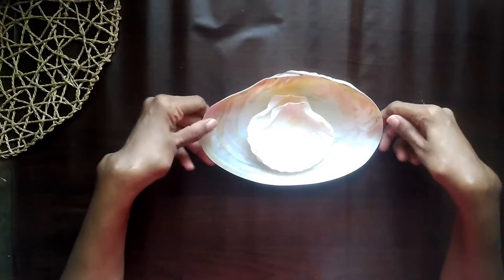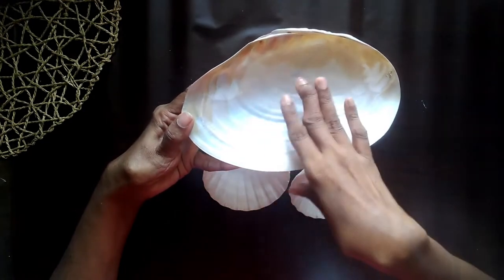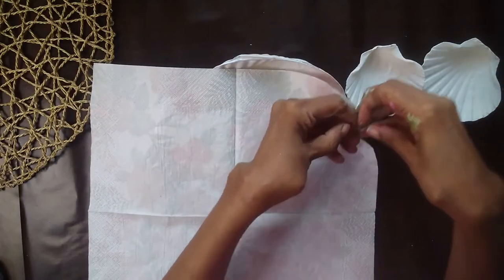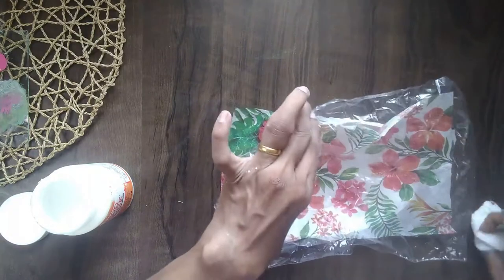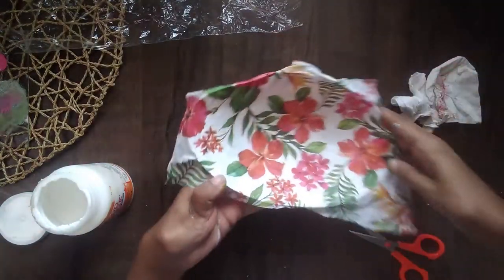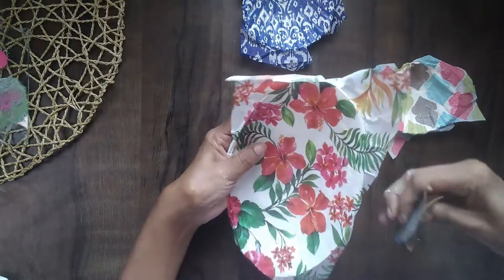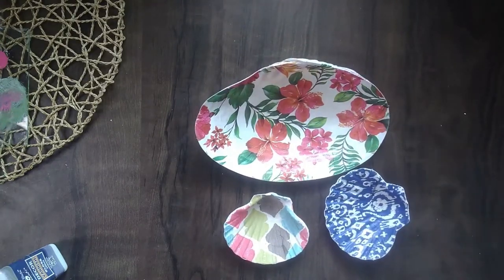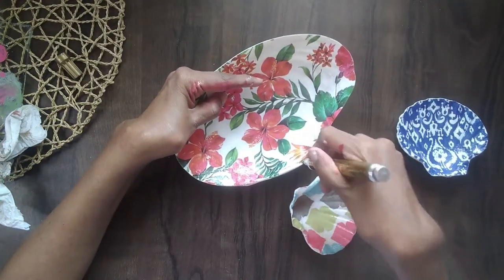Scallop Shell Decoupage|Decoupage on Shell|Decoupage Jewelry Tray|Oyster Shell jewelry Trinket Dish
Hi friends,

I know its been over a week since I posted somethiing. Was busy with kids exams and stuff.
I am here today with a very interesting and beautiful recycle project, i wld say. Everyone loves the beach and we all take a beach vacation sometime. So next time you go to a beach, dont forget to pick shells or buy shells from the shops nearby.

These shells look absolutely gorgeous when decoupaged and displayed on ur dressing table or center table and perfect as a gift too.

Very easy beginner decoupage. Do try out.

Materials:

1. Shells
2. decoupage tissue
3. decoupage glue
4. decoupage varnish
5. Gesso or white acrylic paint
6. gold pen, gold acrylic paint